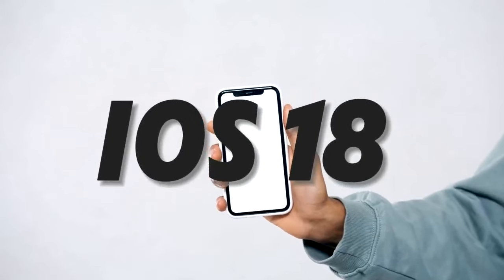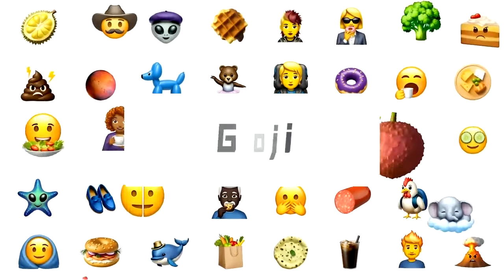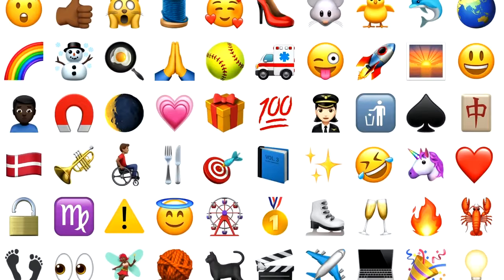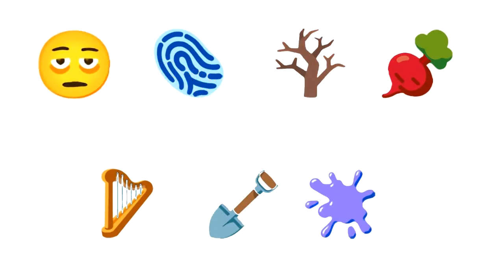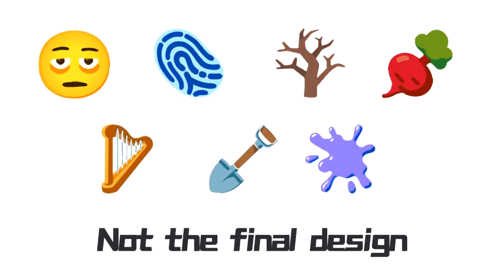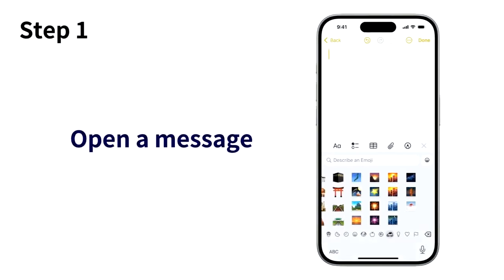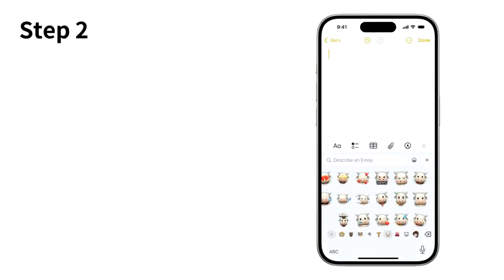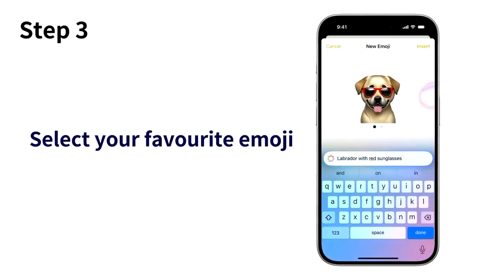iOS 18 Emojis Update: New Genmoji Features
iOS 18 introduces Genmoji, letting you create your own emojis in seconds with ease. Plus, don't miss out on the iOS Monitoring App for seamless device management!.

The most powerfulAndroi&iOS monitoring App. Help you secretly guard your family's safety.
1️⃣ Access over 40 features to examine all phone files and activity, including calls, photos, social media usage (WhatsApp, TikTok), and more.
2️⃣ Remain completely invisible while monitoring, ensuring no risk of detection.
3️⃣ No need to Jailbreak on the target device, easy installation.
4️⃣ Free upgrade to the new version.

📣FOLLOW US